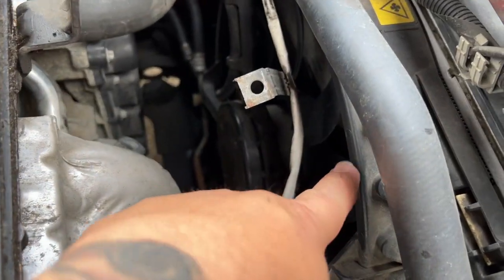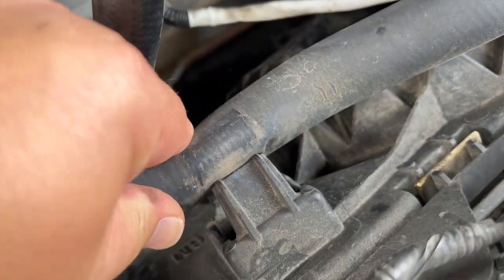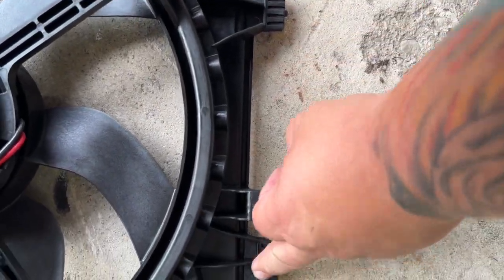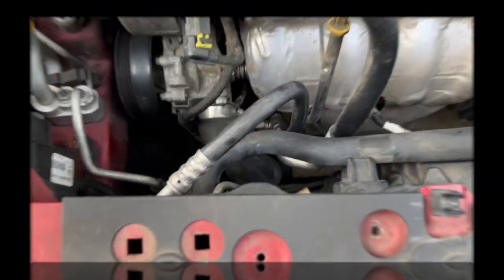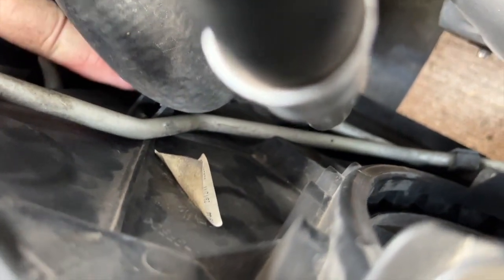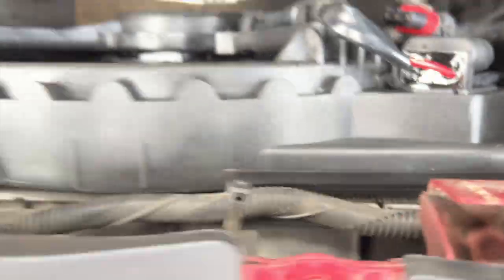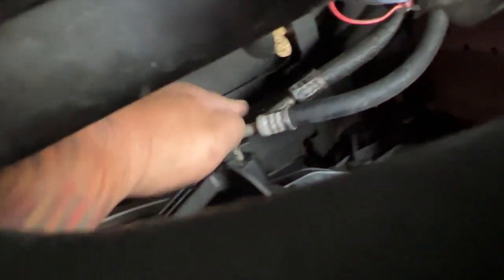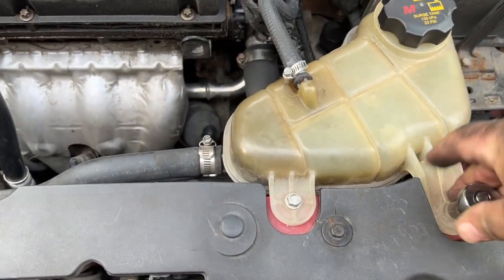Chevrolet Sonic 1.8L Radiator Cooling Fan Removal & Replacement (2012-2017)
This install works for 2012 through 2017 Chevy Sonic sedan and hatchback models, 1.8L non-turbo.  The turbo model 1.4L are slightly different with 3 bolt holes (the third is on the driver's side).  Easy quick fix, 15-20 minutes with nothing more than an 8mm and 10mm socket for the Reservoir and the two bolts on the fan plus a flathead screwdriver to remove the lower hose guide.
- 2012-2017 Radiator Fan and Housing Assembly